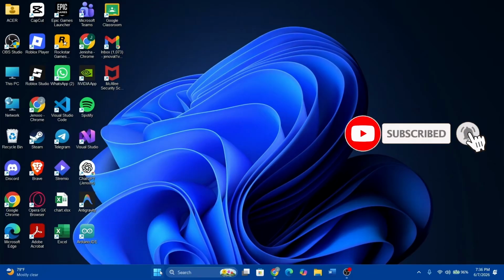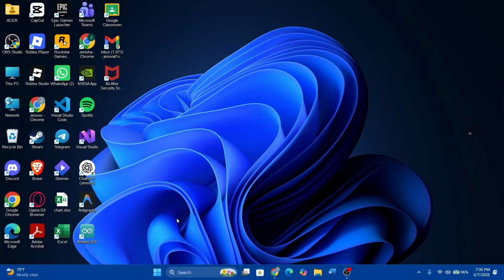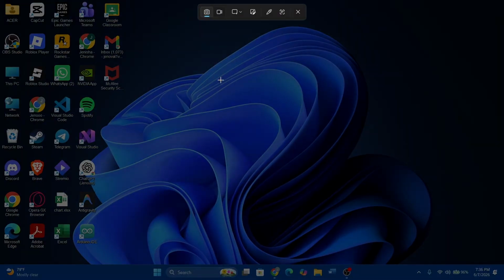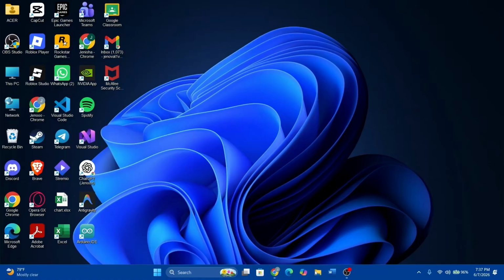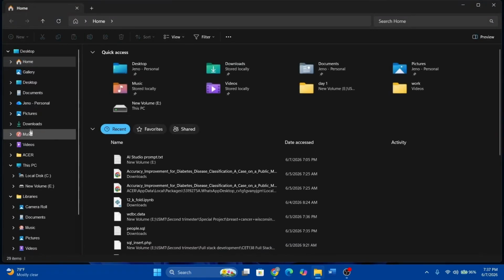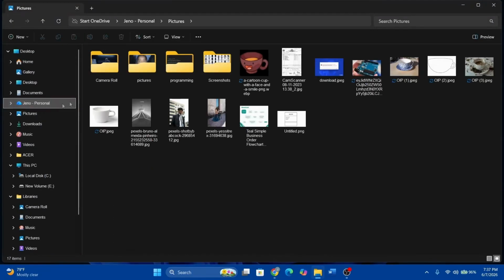How to Screenshot an Area of The Screen in Windows 11 ?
How to Screenshot an Area of The Screen in Windows 11?: Welcome to our step-by-step guide on "How to Screenshot an Area of The Screen in Windows 11!" If you want to capture only a specific part of your screen instead of taking a full-screen screenshot, this video is for you. In this tutorial, we'll show you how to screenshot an area of the screen in Windows 11 using built-in tools like the Snipping Tool and keyboard shortcuts. Whether you're saving important information, sharing part of your screen, or creating tutorials, these simple steps will help you take precise screenshots quickly and easily.

In this video, we will show:
How to use the Snipping Tool in Windows 11
How to capture a selected area of your screen
How to take a partial screenshot in Windows 11
How to save and edit screenshots in Windows 11

What you'll learn:
How do I screenshot only part of my screen in Windows 11?
How to use the Snipping Tool to capture a selected area?
What is the shortcut for taking a partial screenshot in Windows 11?
How do I save a cropped screenshot in Windows 11?
Can I edit a screenshot after capturing it in Windows 11?